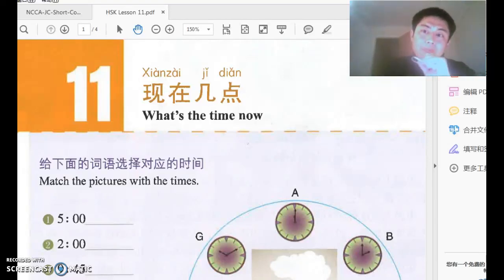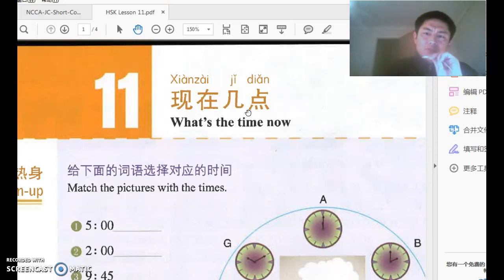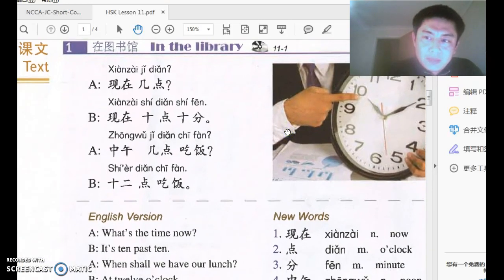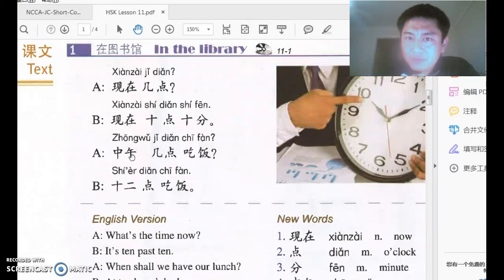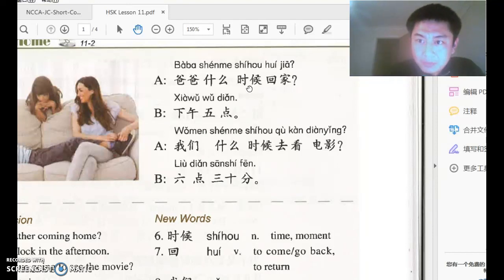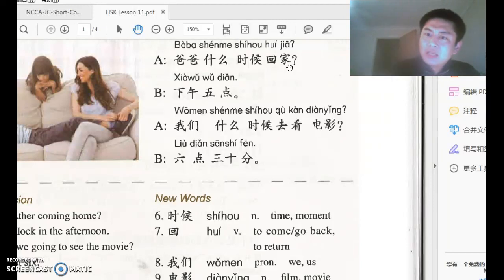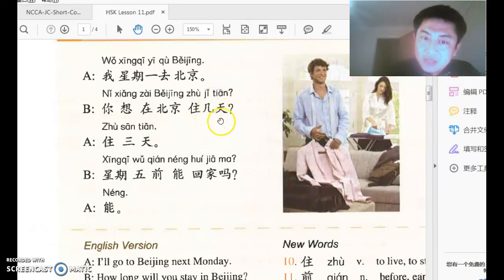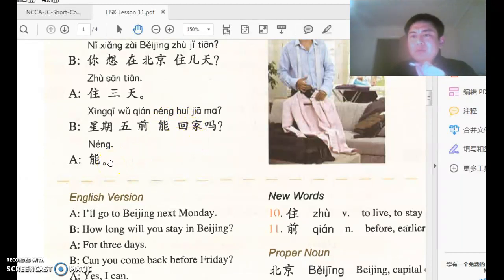HSK 1 Lesson 11 Standard Textbook Review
The explanation of some grammar points and vocabulary of HSK Standard Textbooks, also the translation of the text and perhaps a bit of Chinese culture related. Hope this will help you with your HSK learning.